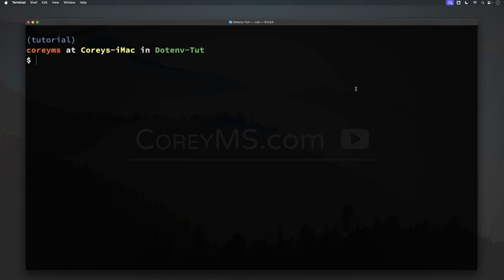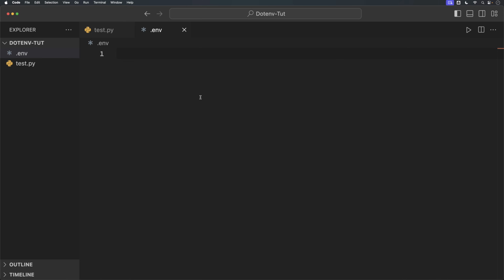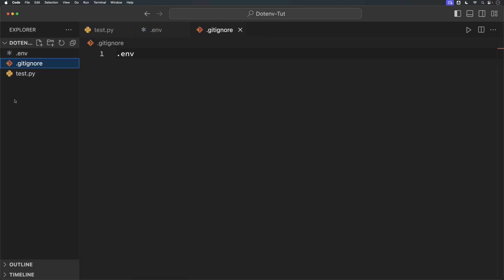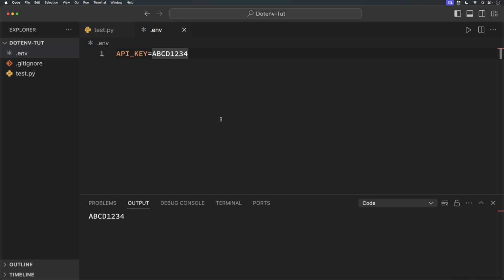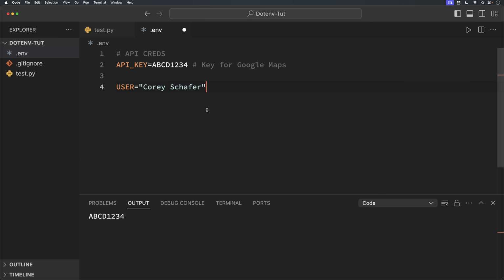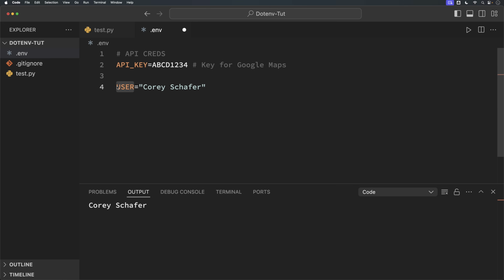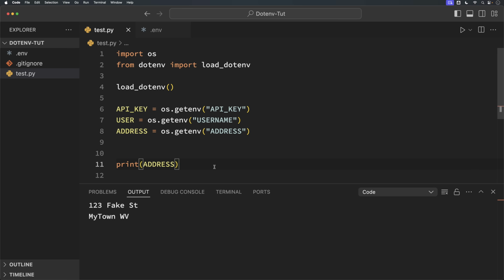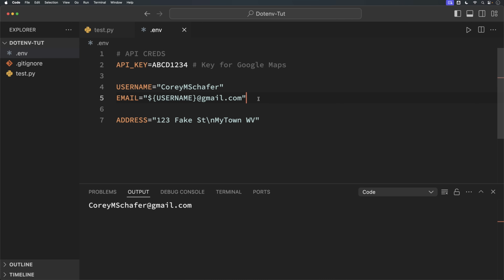Python Tutorial: Securely Manage Passwords and API Keys with DotEnv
In this Python Programming video, we will be learning how to properly manage sensitive information within our scripts. We never want to add passwords, API Keys, Database information, or any other sensitive information directly to our code that others will be able to see. Instead, we want to store these away in Environment Variables. Python-DotEnv simplifies this process and makes it simple to do. Let's get started...

✅ Equipment I Use and Books I Recommend: